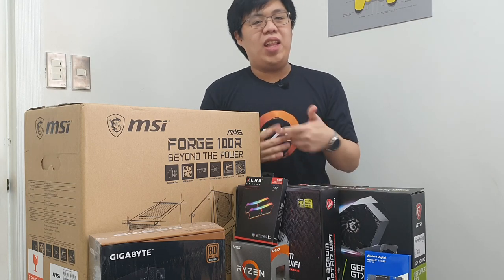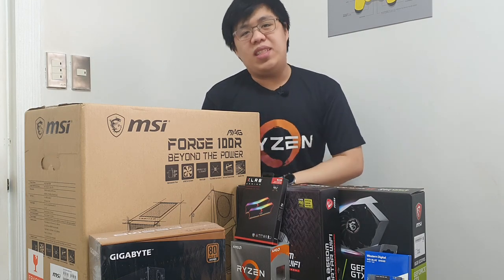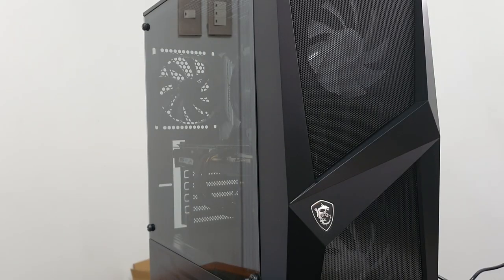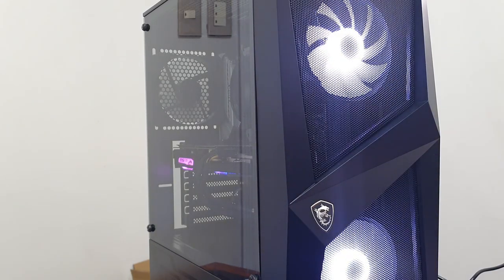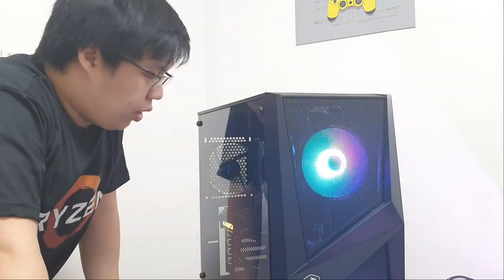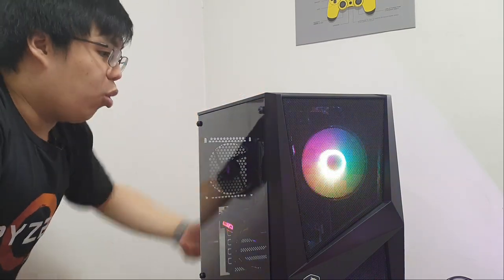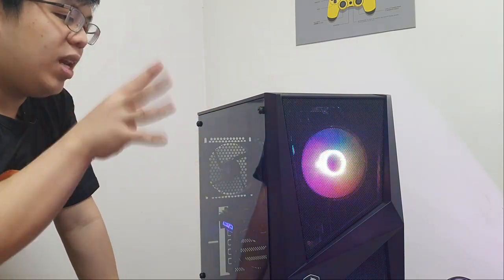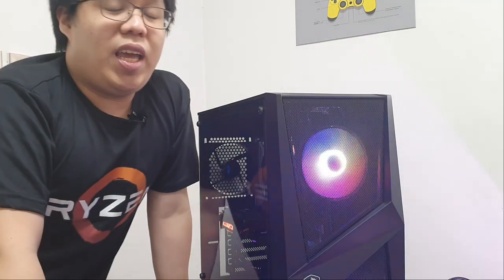New Year Build!!! | PHP50K Budget | ALL MSI Gaming PC | Ryzen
New Year, New PC!

Parts:
AMD Ryzen 5 3600
MSI MAG B550M Mortar WiFi
MSI GTX 1660 6G
MSI MAG Forge 100R
PNY XLR8 16GB (2x8GB) 3600mhz
WD SN550 m.2 NVME SSD 500GB
Gigabyte P650B 80+ Bronze